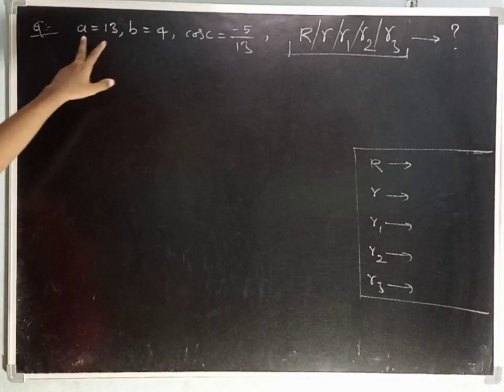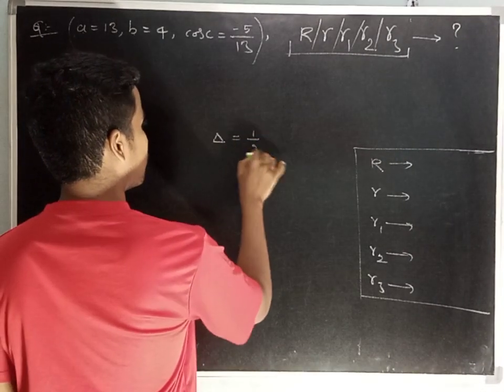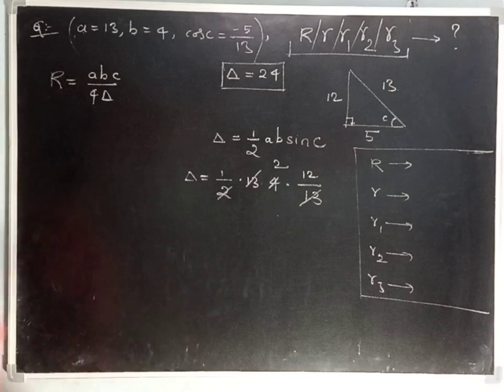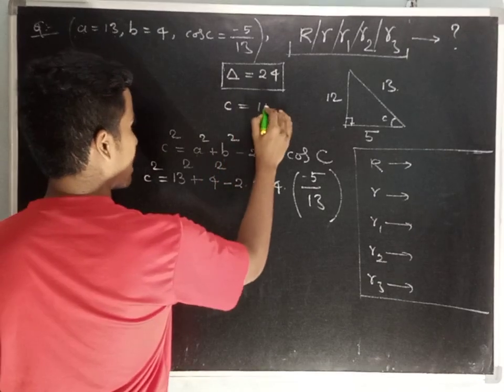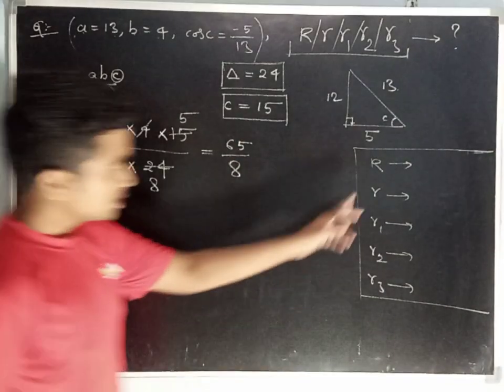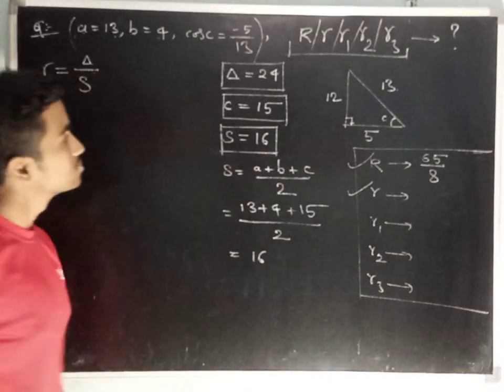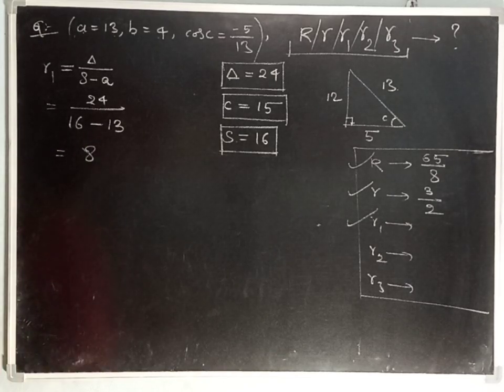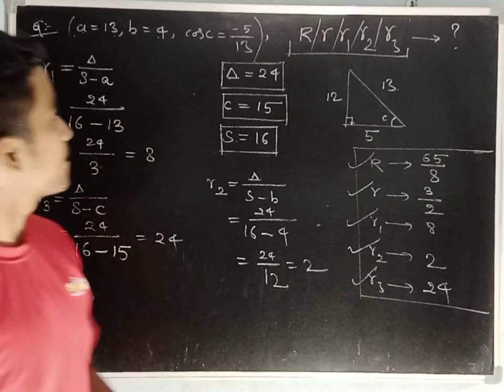properties of triangle ( problems )(2)